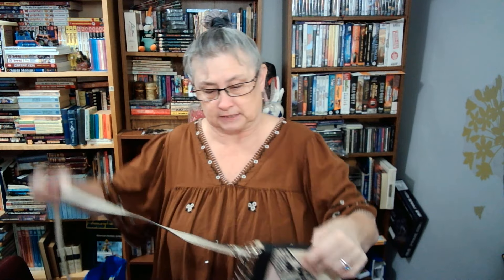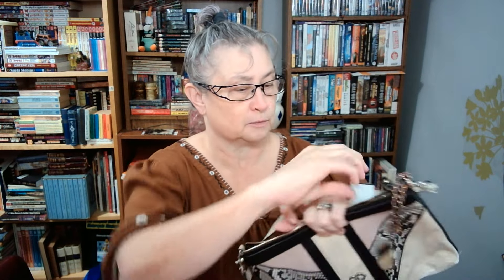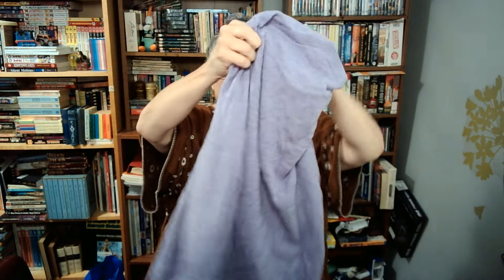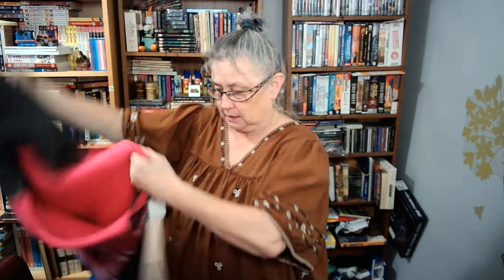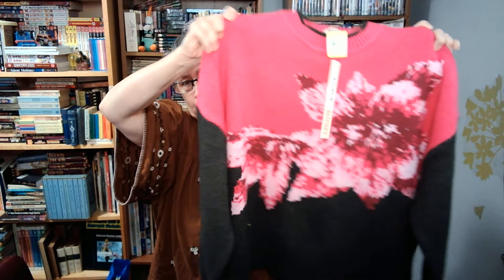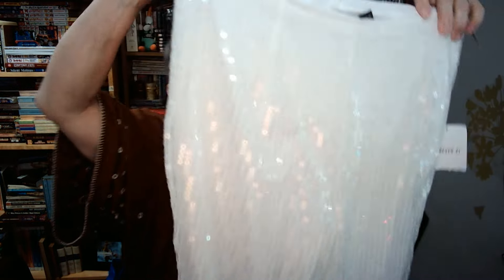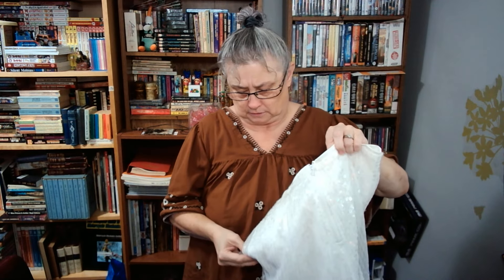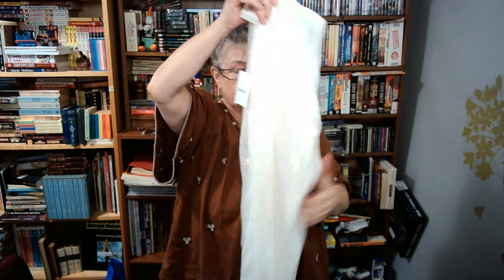SMALL HAUL TO RESELL ON DEPOP IF IT IS COOL ENOUGH OR POSHMARK RESELLING HAS BEEN HARD THIS WEEK!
Poshmark Canada Use my code when signing up for a $15 credit on your first purchase camoristyle645
Poshmark US Use my code when signing up for a $10 credit on your first purchase camoristyleus

Hibid.com
Maxsold.com

Reseller, Reselling, Second Hand, Poshmark tips, Ebay tips, Vinted tips side hustle retirees, retire with money, supplement your income, part time hustle, part time income, make money